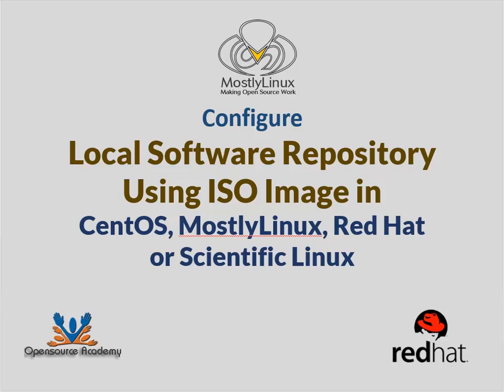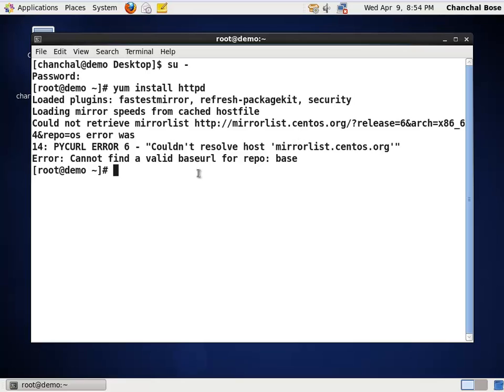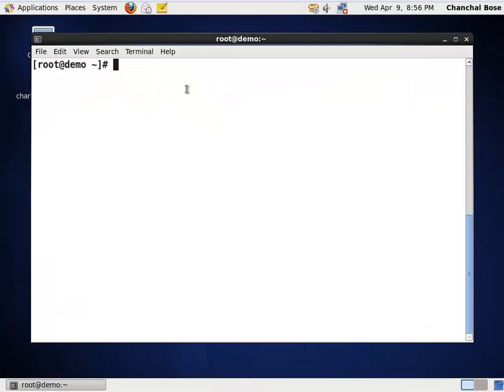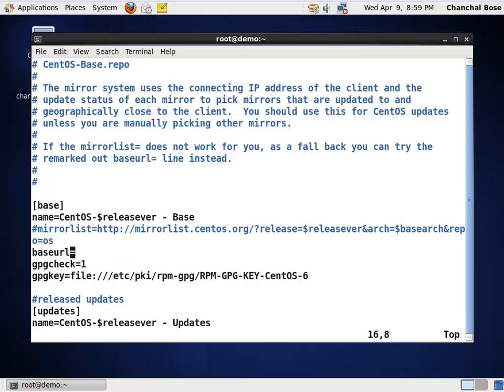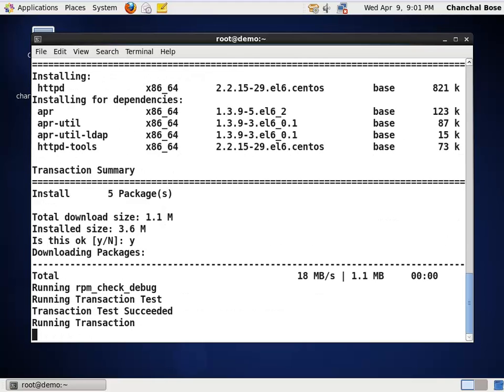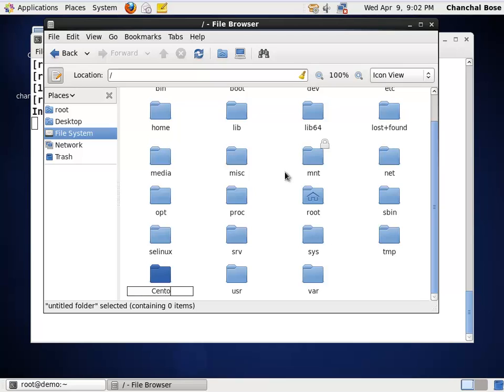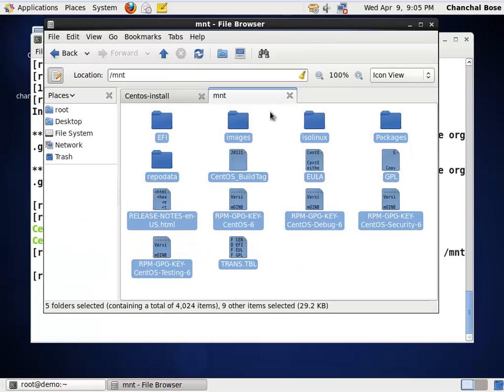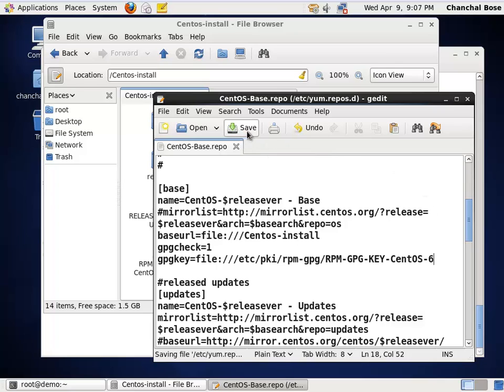Configure Local Repository in CentOS or MostlyLinux or Redhat or Scientific Linux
Configure Local Repository in CentOS or MostlyLinux or Redhat or Scientific Linux using ISO image.
If you want to configure a directory as local repository where you have copied the whole content of installation DVD of CentOS or  any Red Hat clone, this video will help you to do that.
Local repository configuration allows software installation offline.
For successful practice of exercise of the video you should have a CentOs or Red Hat or MostlyLinux or Scientific Linux installed system. You can download any of these DVDs
You may well download an evaluation dvd of Red Hat once you create an account here